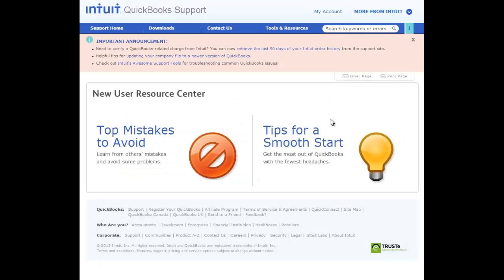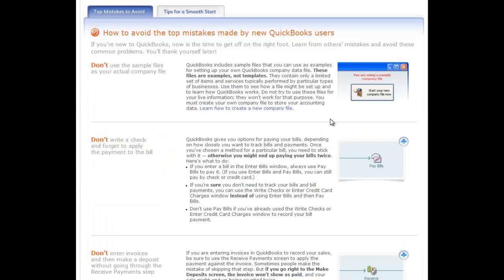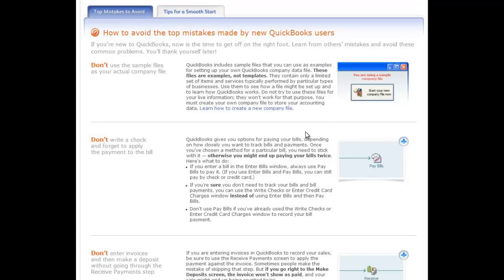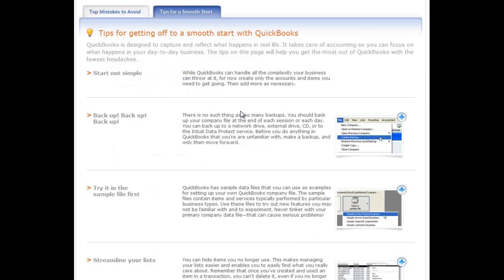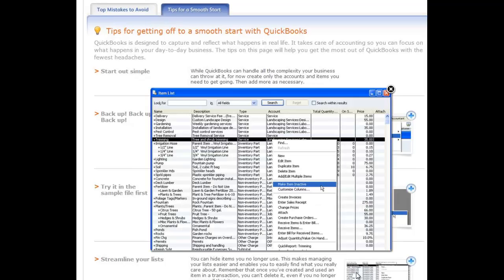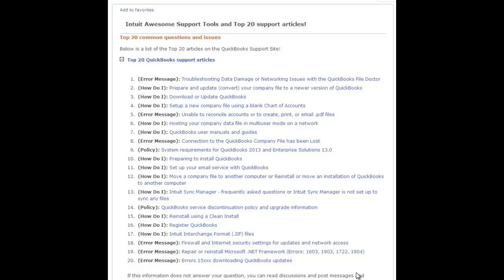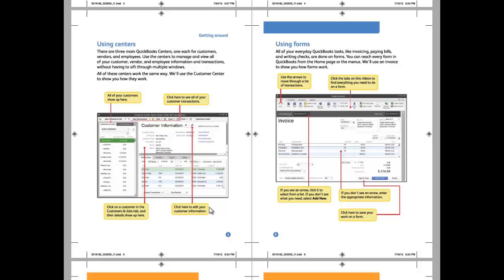UA in Quickbooks Support